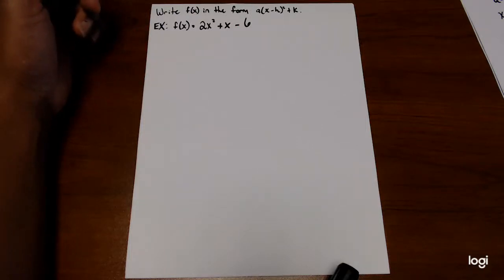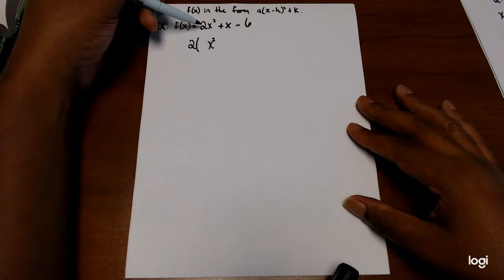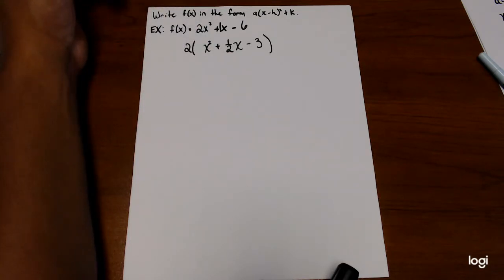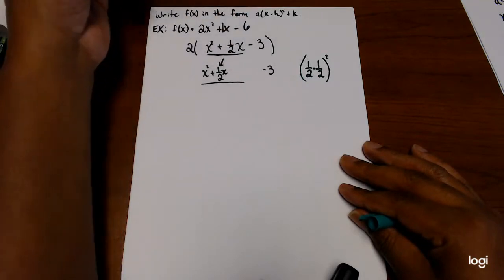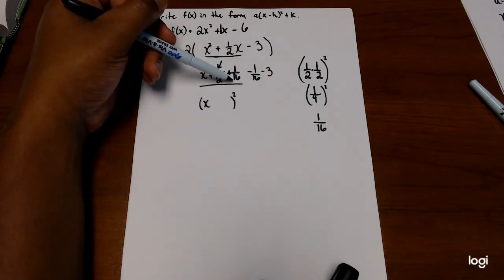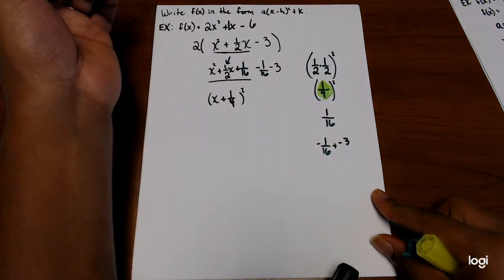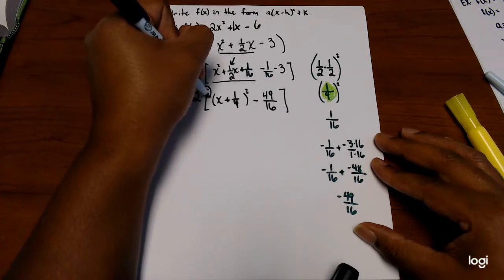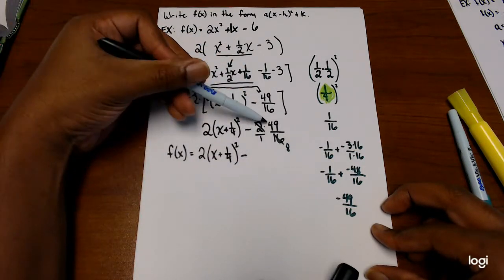Convert Quadratic Function to Vertex Form, for a not equal to 1, method 1.